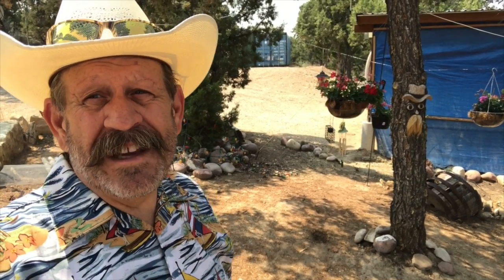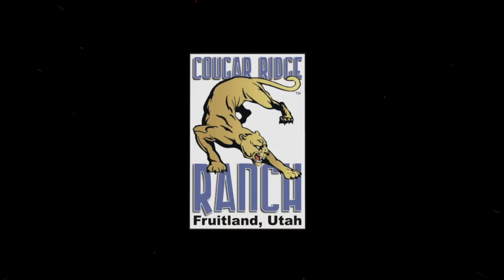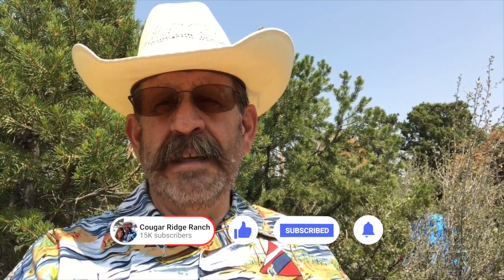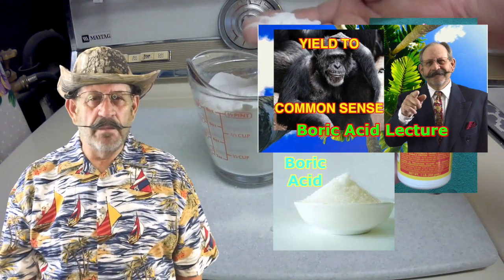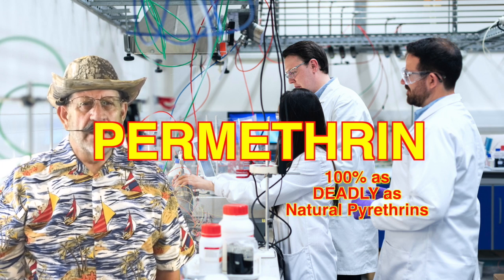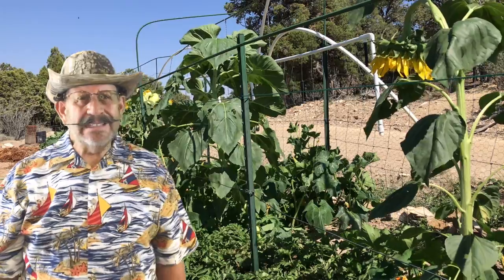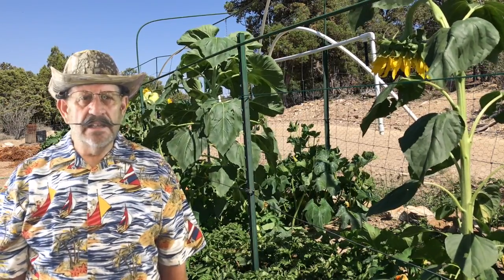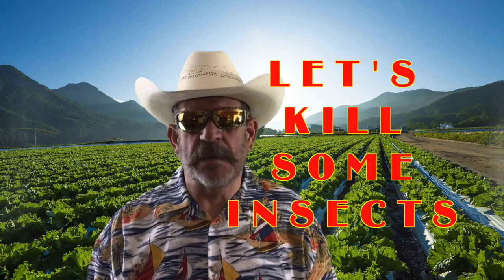MY 5 FAVORITE INSECT KILLERS that you'll fall in love with too.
This video will teach you about my 5 FAVORITE INSECT KILLERS that I'm sure you'll fall in love with too.

I made this video more as a tutorial to give you ground school in my 5 favorite killers, what they are and how they work.
I have other videos that show you specifically how to use each of these killers.
I have listed their links below in with the other links referenced in this video.

Chapters
00:00   PART -1 INTRODUCTION including protecting garden and ornamental plants
02:38   Introduction to the 5 KILLERS
05:13   Making Ornamental & Garden Plants deadly to insects and not to humans
07:08   How Commercial Growers Use Pyrethrins

I encourage you to watch the other 4 videos in this series to understand all 5 killers, what they do and how they work.

MY 5 FAVORITE INSECT KILLERS:
Boric Acid
Cornmeal
Diatomaceous Earth
Pyrethrins (natural) and Permethrin (man made)
 (Search the internet for PYRETHRINS and/or PERMETHRIN)

The concentrated liquid goes a long way as you'll see by how I mix it below.
I buy it in the 8oz mini jugs as well as the 32oz quart jugs.
Watch the other videos in this series to see how to kill all kinds of crawling, flying and biting insect pests.

PERMETHRIN MIXING INSTRUCTIONS FOR AROUND THE HOUSE, TRAVEL & CAMPING
I mix 10% permethrin emulsifiable concentrate in these ratios.
The final dilution is about .01% percent permethrin.
It kills fast and is mostly water, deadly to insects wet or dry, and when it dries it’s still deadly for up to 90 days:
1½ oz (abt 3Tbsp) per gallon (128oz) container
2 tsp per (32oz) quart spray bottle
1 tsp per 10-16oz bottle
½  tsp per 8oz spray bottle
¼ tsp per 4oz spray bottle.

PERMETHRIN MIXING INSTRUCTIONS FOR ORNAMENTAL AND GARDEN PLANTS
This will not Repel insects, it KILLS the pests.
CAUTION
If you are concerned about beneficial insects (honeybees, ladybugs, praying mantis, etc.)
DO NOT USE THIS... IT WILL KILL THEM TOO.
I mix at least 1/4th as much permethrin for this application as the instructions above
In a quart spray bottle:
½ tsp Permethrin water soluble oil
1 tsp dish soap
Fill with water.
Test spray on subject garden or ornamental plants prior to using on the entire plant.
Some plants DO NOT LIKE chrysanthemum or permethrin so test first.

BORIC ACID MIXING INSTRUCTIONS
FOR ANTS:
For the recipes for ants: see my other video:No more Wasps, Hornets or Ants (link below)

LINKS:
How to use my 5 favorite killers
KILLING COCKROACHES & ANTS PERMANENTLY

KILL ANY INSECT THAT TOUCHES THIS

CLOTHING TO DIE FOR, KILLING INSECTS ON CONTACT plus
Turn your camping gear into instant insect killers too.

ALSO:
How to Kill 10,000 FLIES

No more Wasps, Hornets or Ants
How to safely kill ALL of the Hornets (Yellow Jackets) for miles. Works for Wasps and Ants too.

NOTICE:
I welcome  your comments and questions and I do my best to answer as many as I physically can.
If you decide to post a comment, be nice and post an educated, intelligent comment.

Captain Wingnut